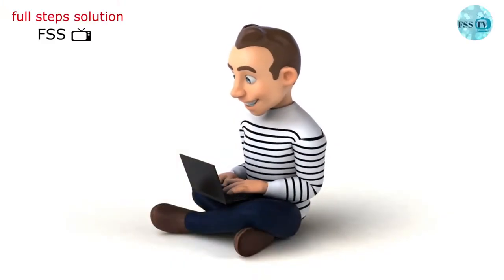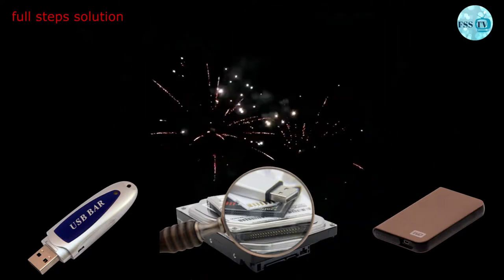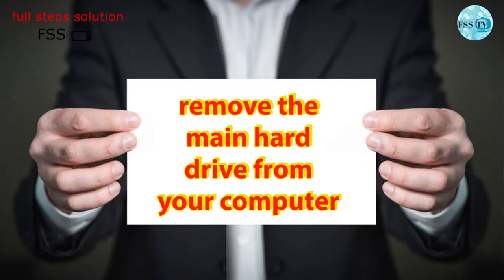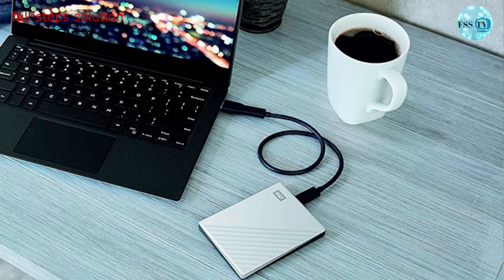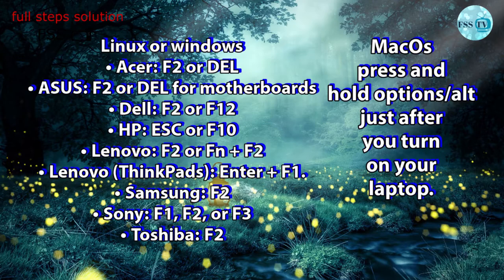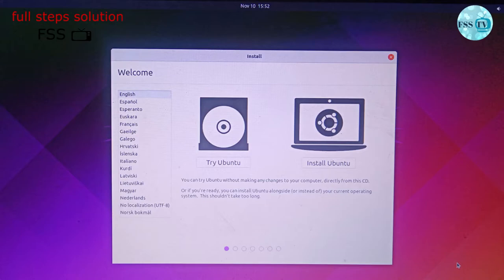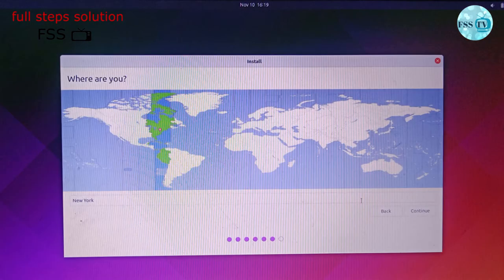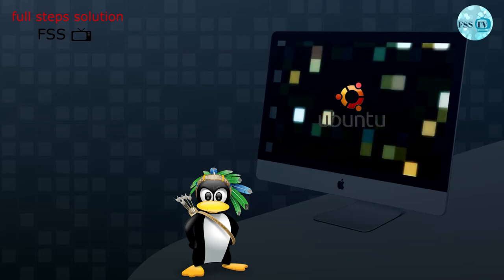How To Install Ubuntu 21.10 on External Hard Drive 2022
(solved) 100% Work
In this video tutorial? I will guide you to fully install the latest version of Ubuntu on HDD, SDD, or even USB.
And all that without facing boot problems with your main system.
Enjoy and give a SUB if you like the video.